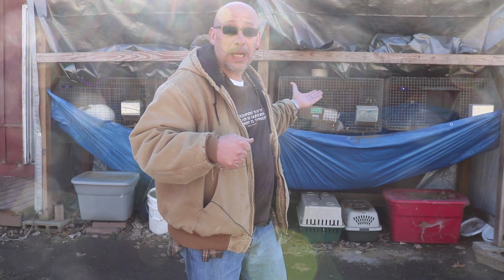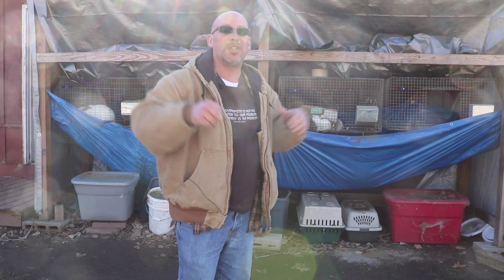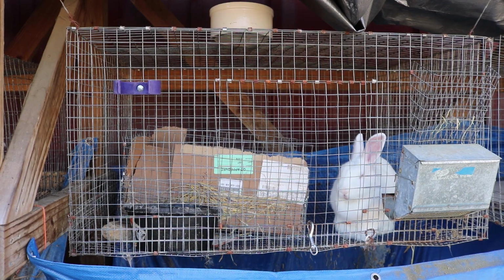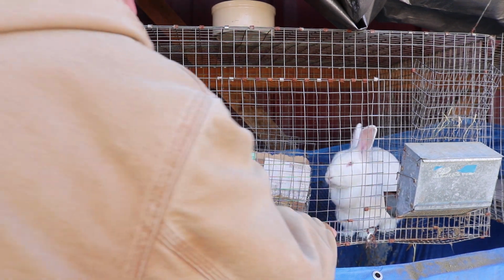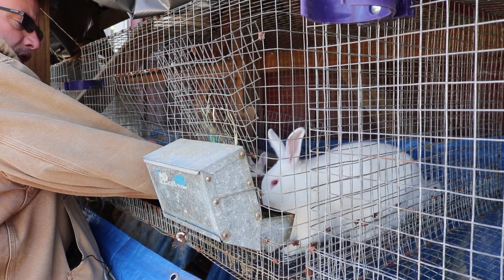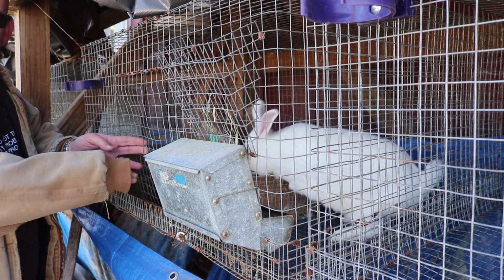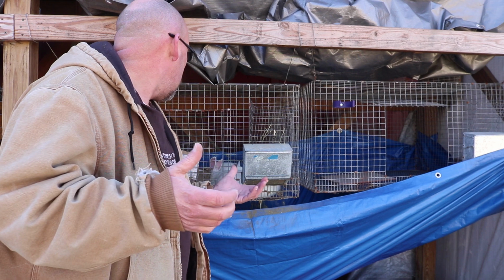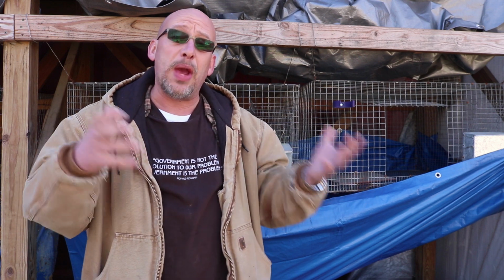She is Not Getting Any Calmer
My aggressive doe isn't getting any better.  I am not quite ready to replace her but getting much closer to that point.